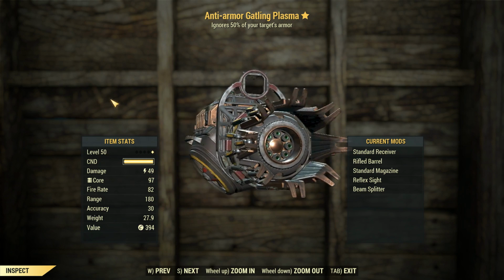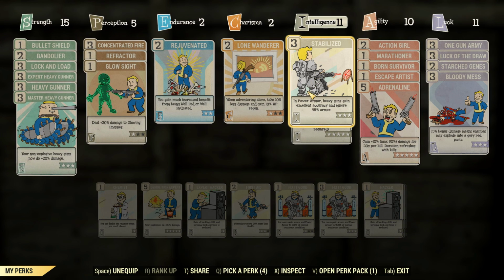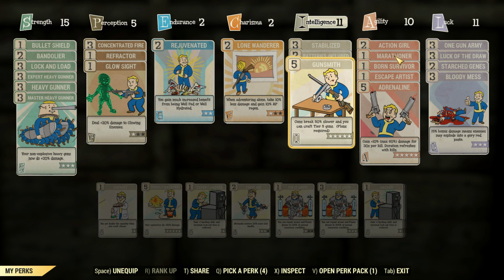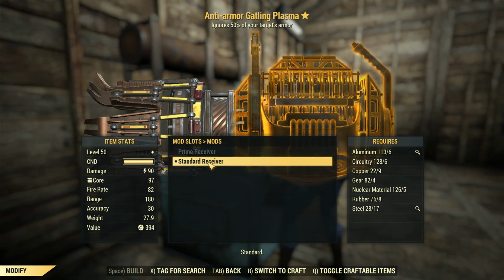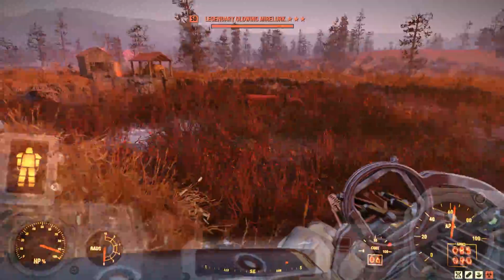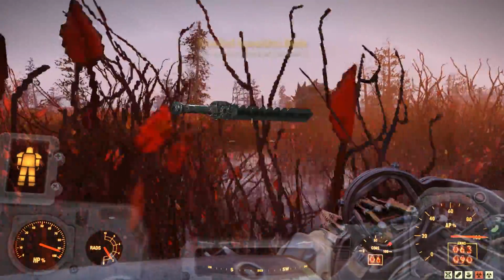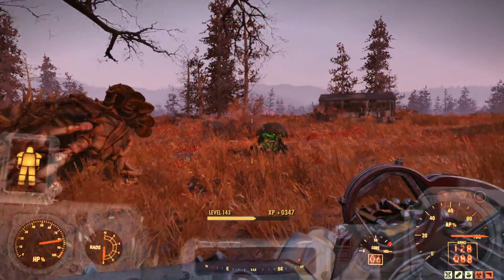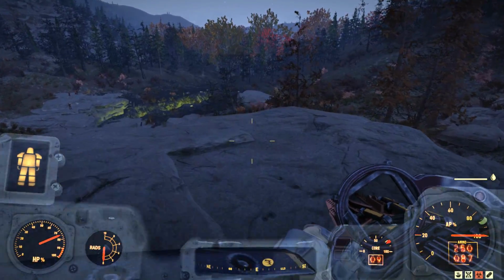Fallout 76: Weapon Spotlights: Anti-Armor Gatling Plasma